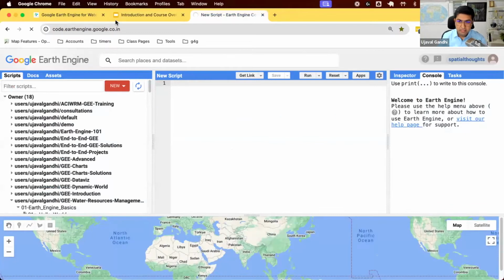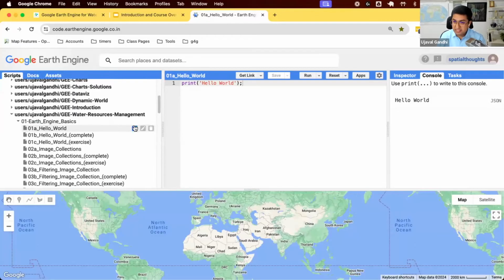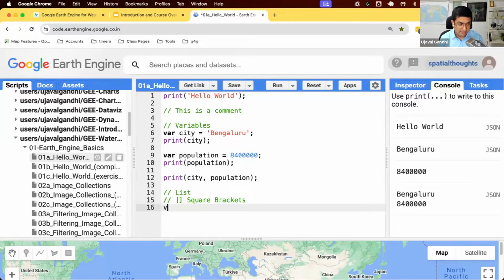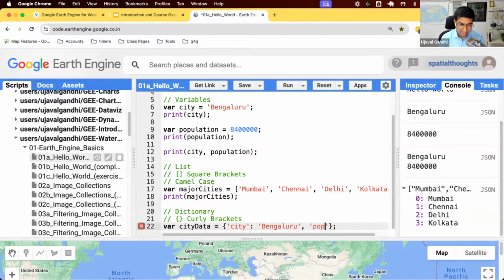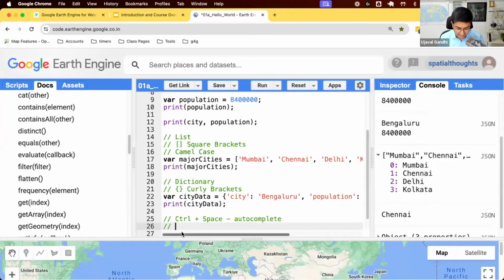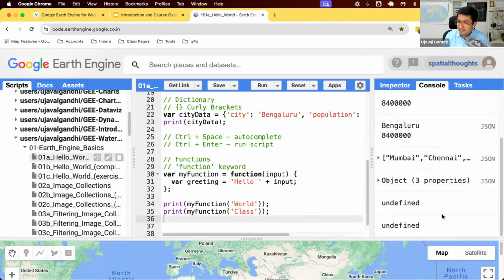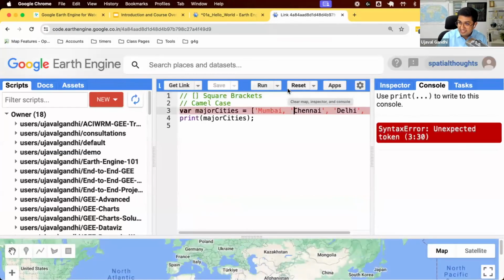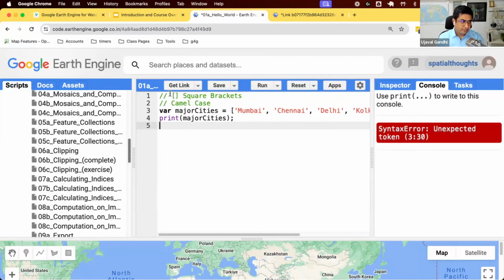Module 1 - 01 - Hello World - GEE for Water Resources Management